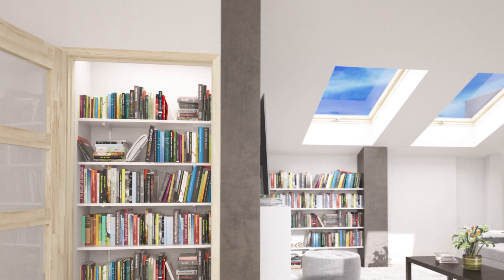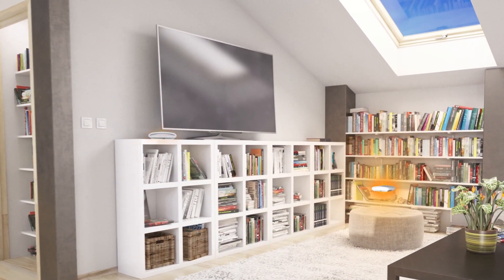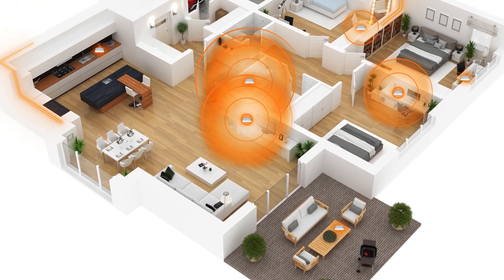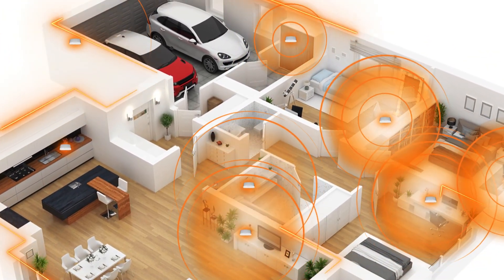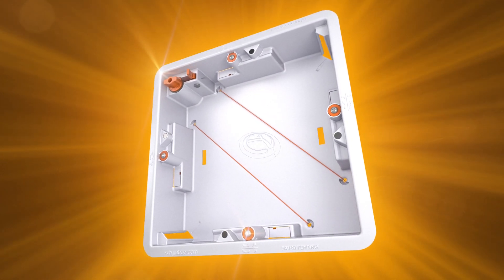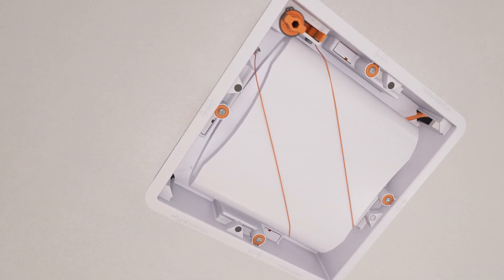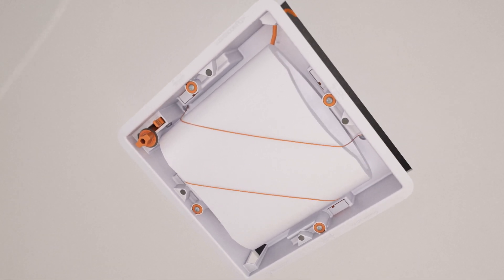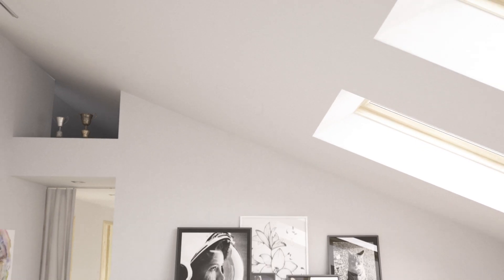Presenting Paramount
Paramount is the only premium universal Wi-Fi access point mount, situating each AP so they deliver best performance invisibly within the home.